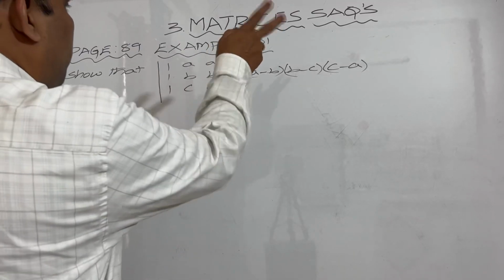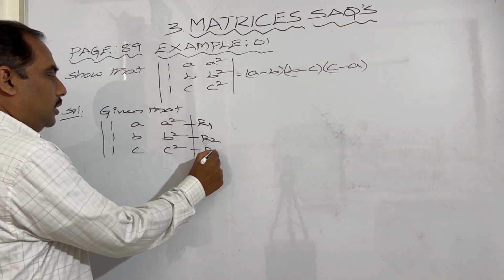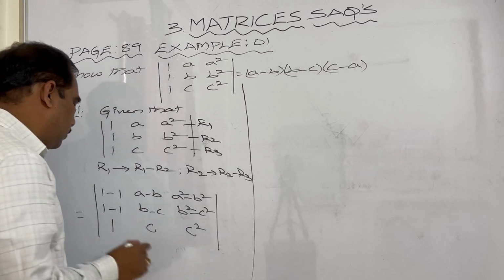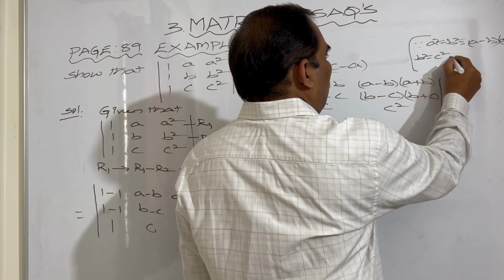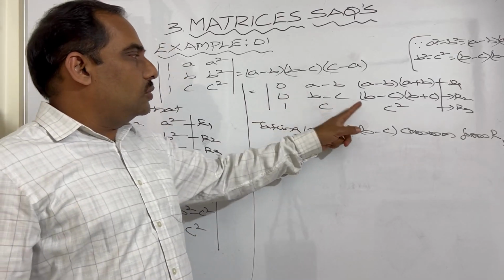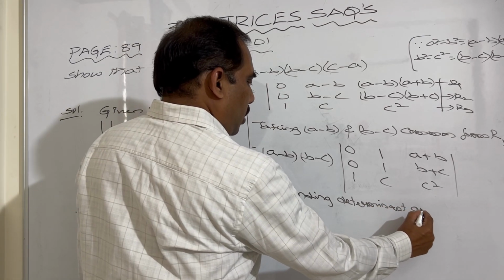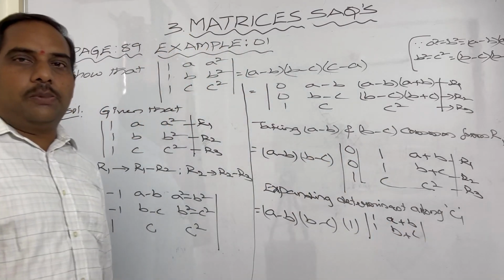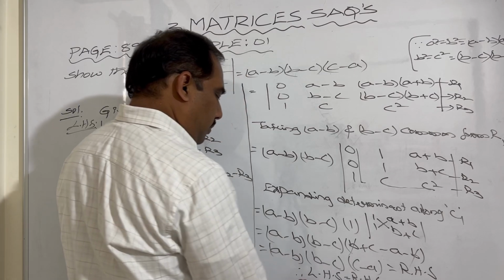MATRICES-MATHEMATICS-IA PAGE:89 EXAMPLE:01 (SAQ)